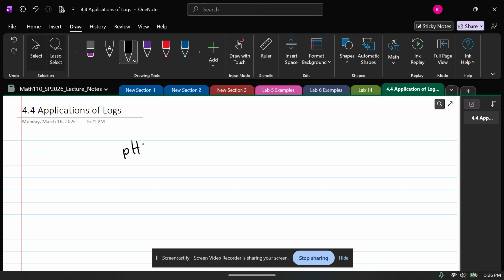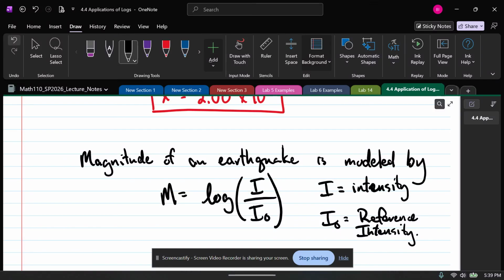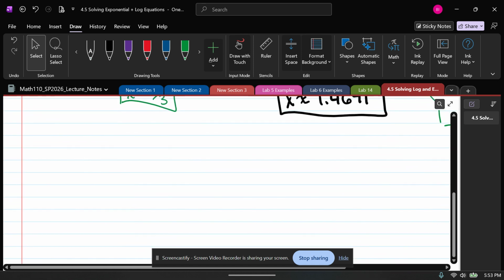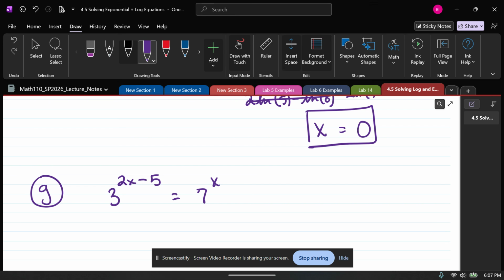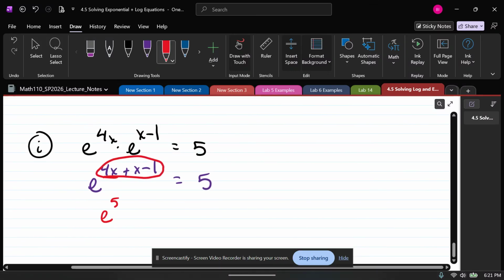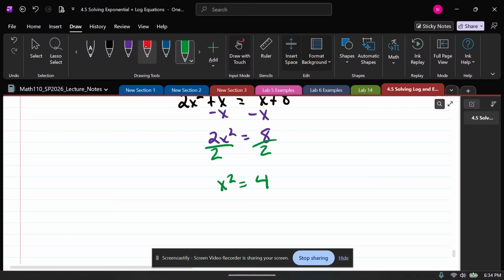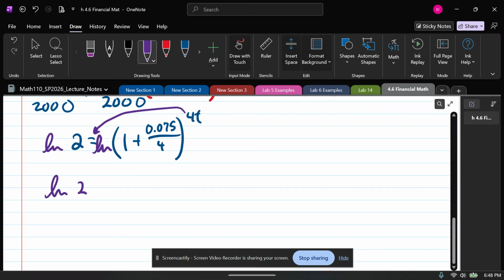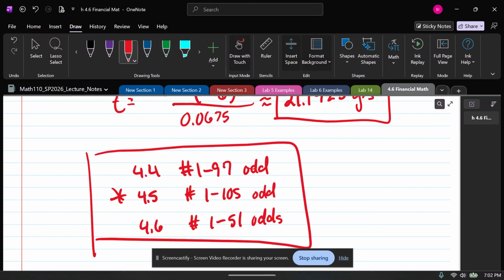Math 110 SP2026---4.4, 4.5 and 4.6 Lecture